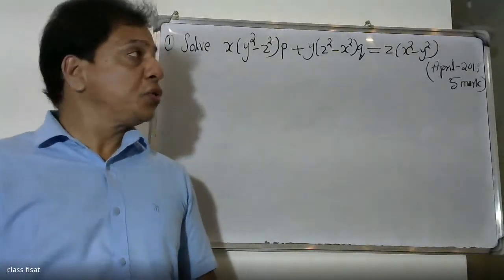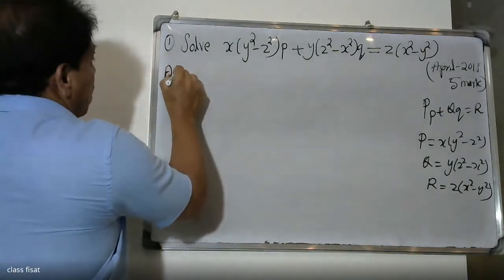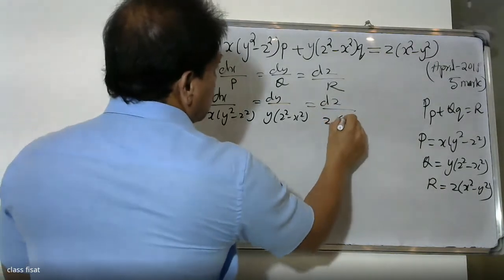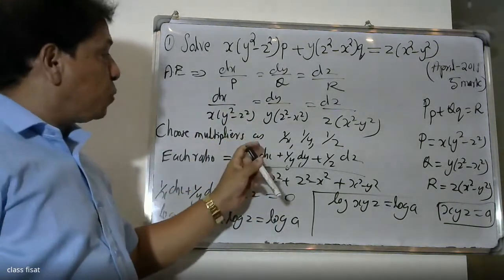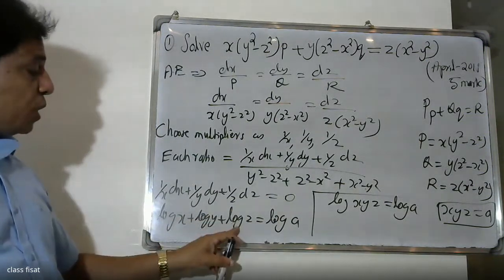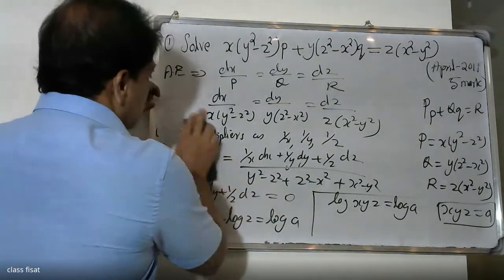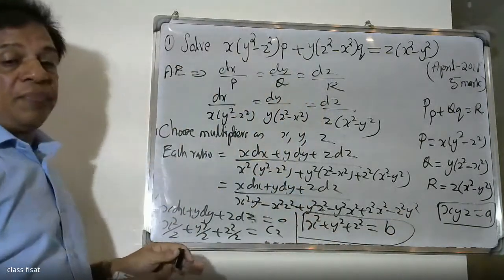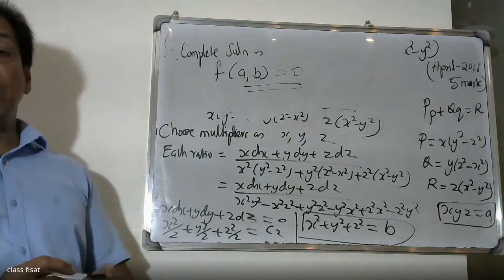UNIVERSITY QUESTION-QUESTION-15 MODULE-1(PDE)| MAT-201 | KTU-2019 SYLLABUS I SEM-S3 IDECEMBER-2020